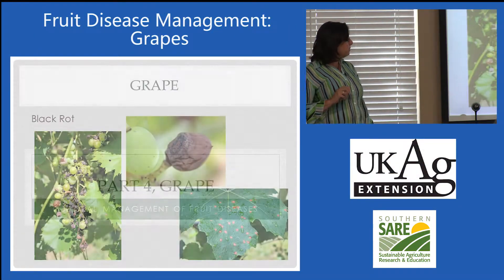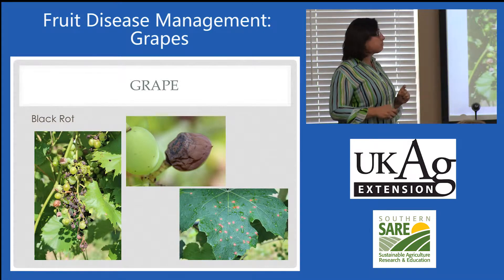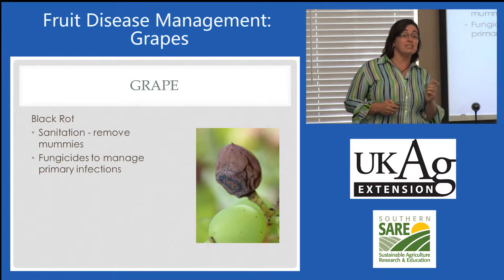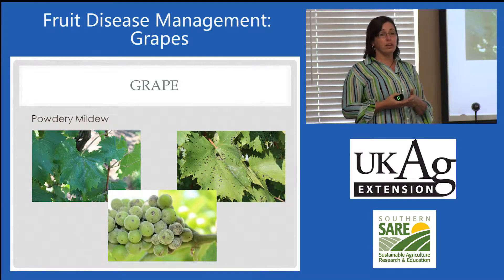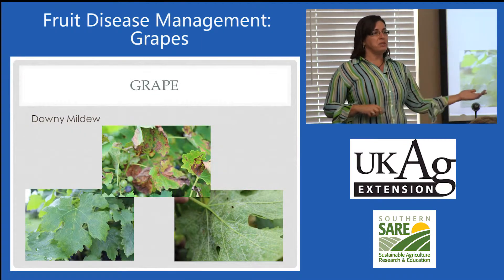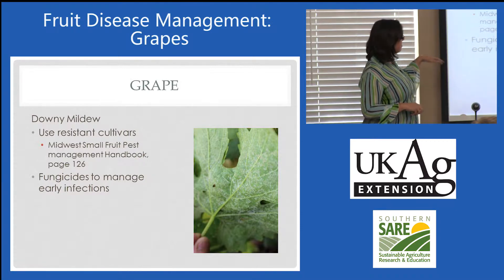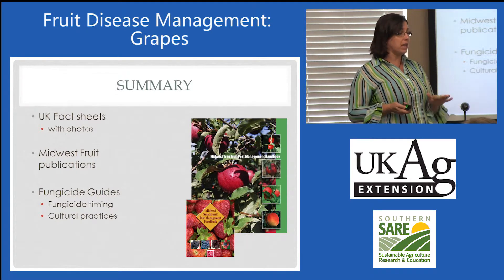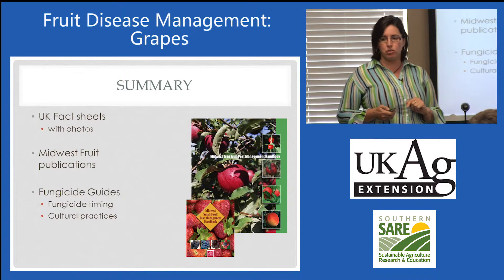Fruit Disease Management, Part 4: Grapes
Nicole Ward Gauthier, Extension Plant Pathologist at the University of Kentucky explains fruit disease management options for home gardening, including sustainable and organic management techniques.